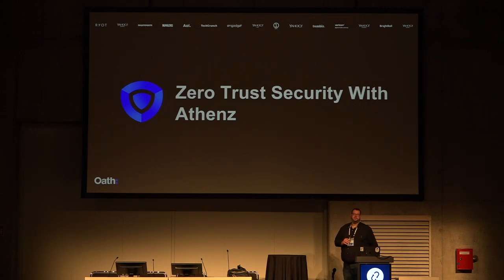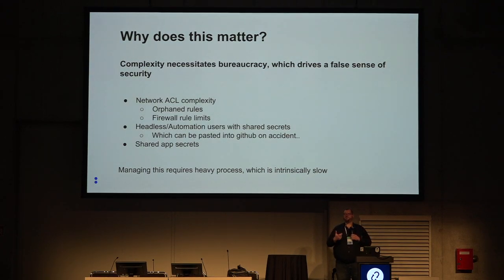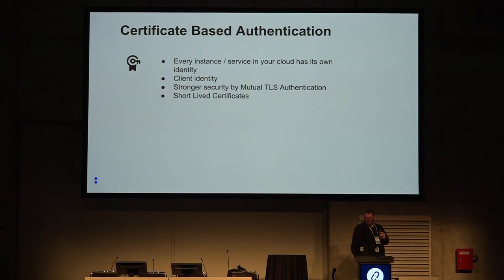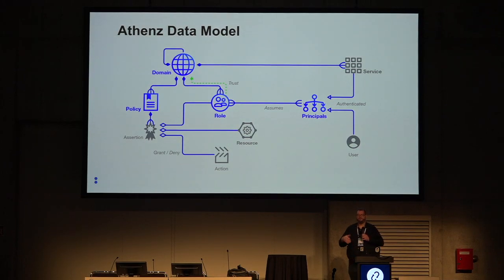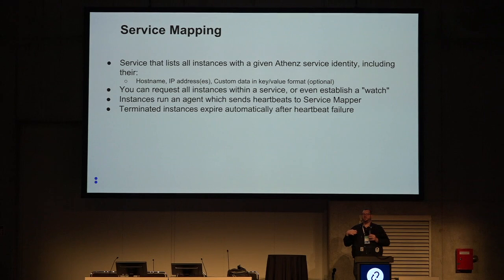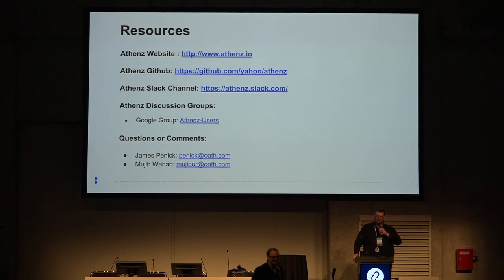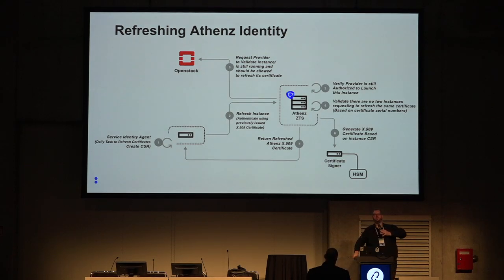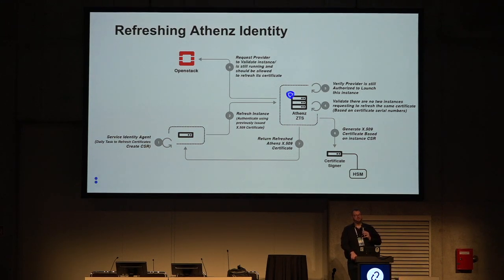Oath Case Study Zero Trust Security With Athenz - MOVED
At Oath, we have developed and open sourced a service authentication and role-based authorization system called Athenz to address zero trust principles, including situations where authenticated clients require explicit authorization to be allowed to perform actions, and authorization needs to always be limited to the least privilege required. We are using Athenz to bootstrap our instances deployed in both private and public clouds with service identities in the form of short-lived x.509 certific